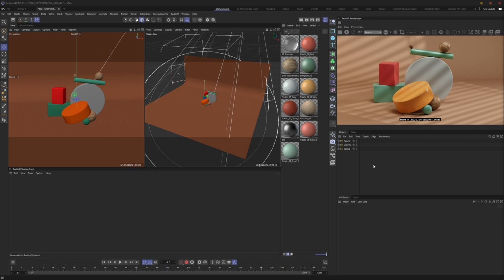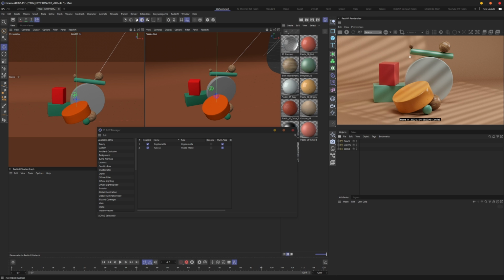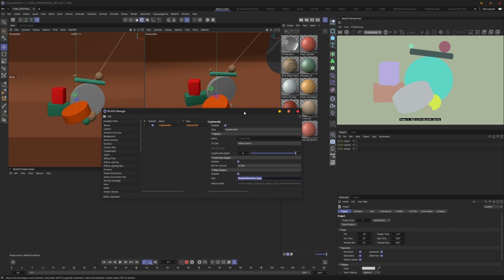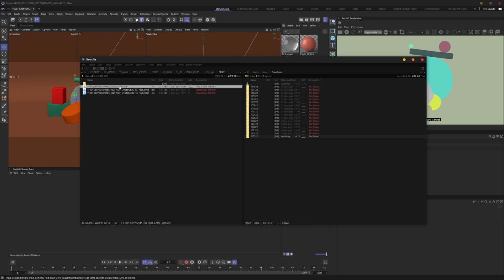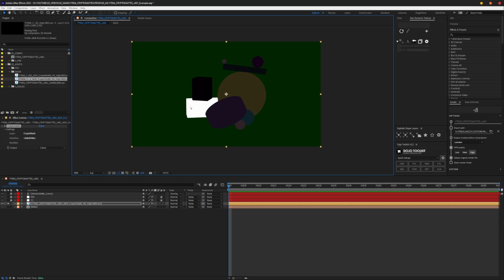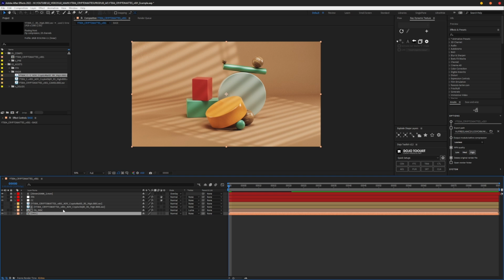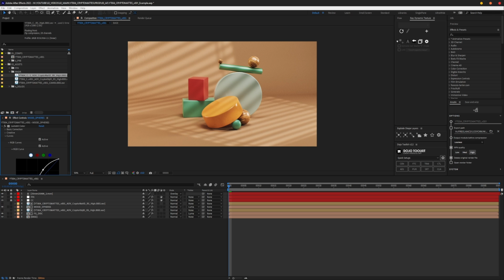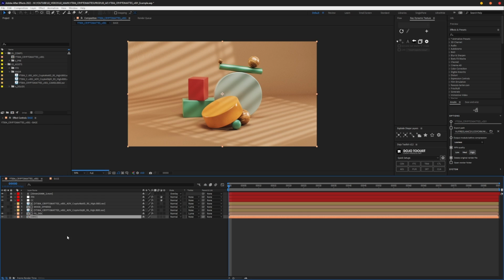The ONLY matte you'll NEED to render!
In this video we will cover Cryptomattes, and why YOU need to know what they are. Game changer. Let's dive in!

▬▬▬▬▬  Video Contents  ▬▬▬▬▬▬
00:00 - Intro
00:30 - C4D Setup
07:15 - AE Setup
15:21 - Outro